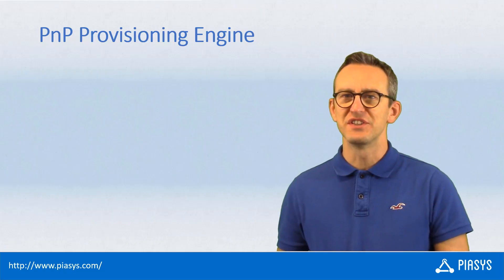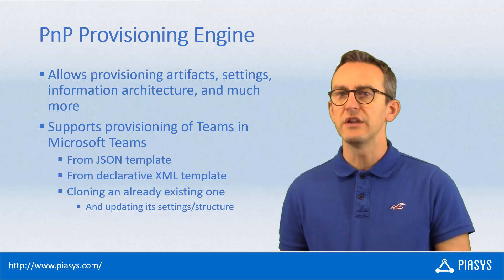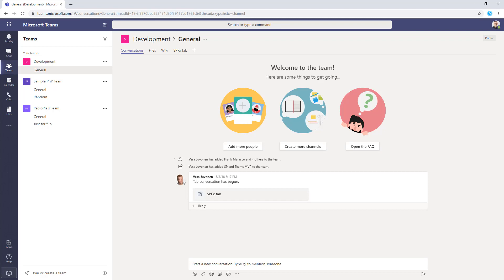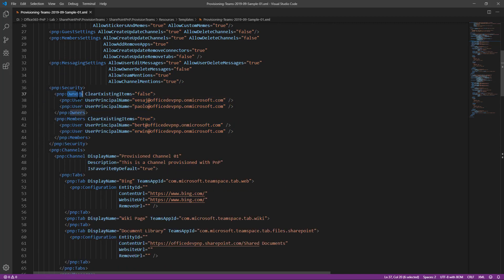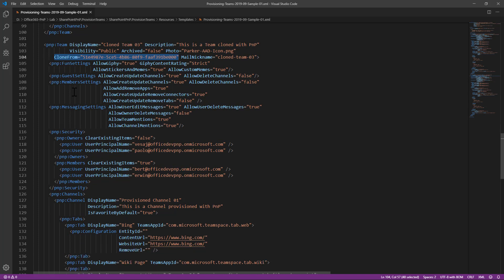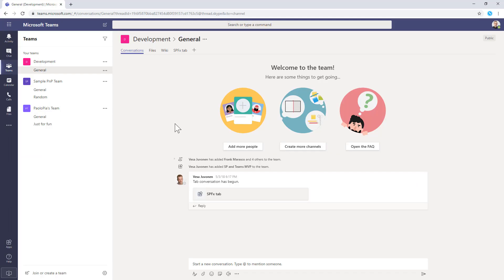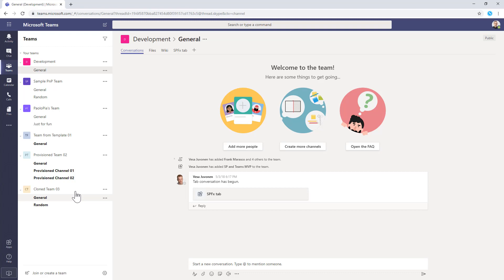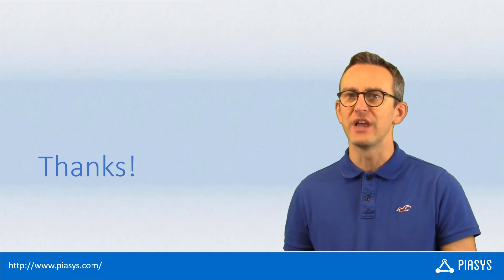Episode #73 - Provisioning Teams with the PnP Provisioning Engine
Learn how to automate the provisioning of teams in Microsoft Teams using the PnP Provisioning Engine.